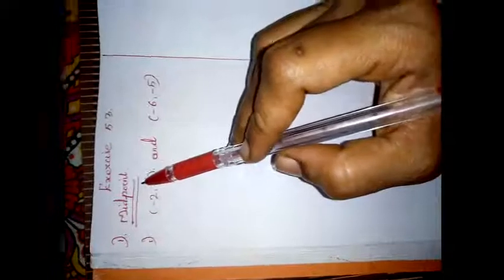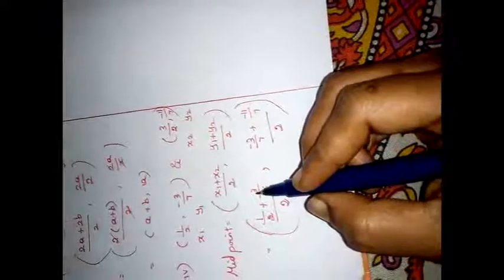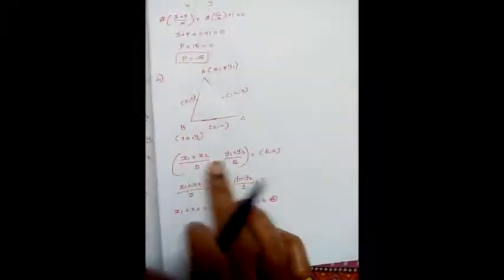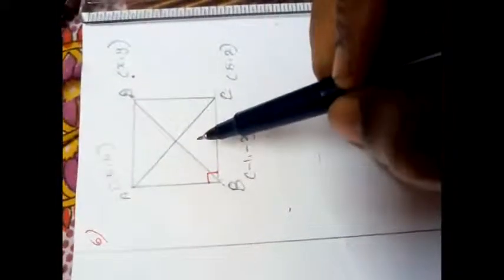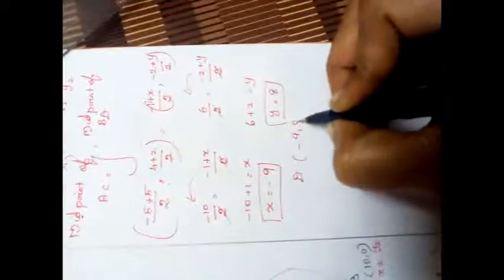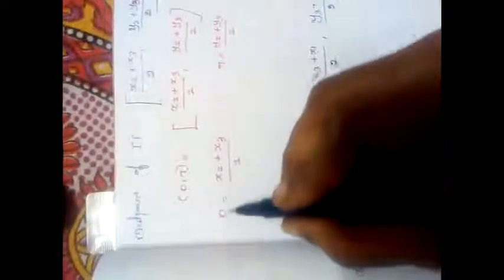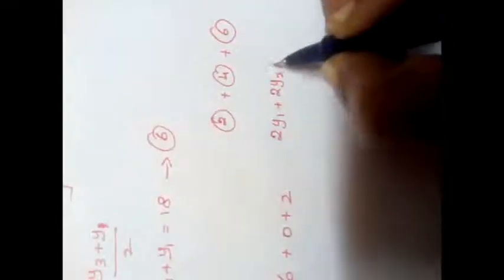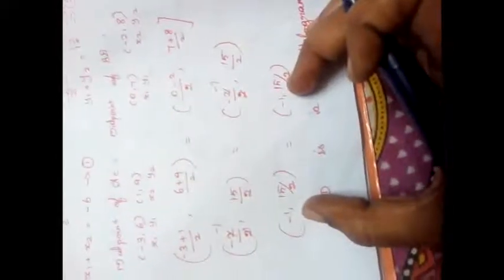IX Co ordinate Geometry Exercise 5.3 1,2,4,5,6,7